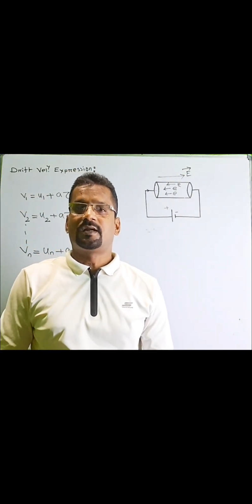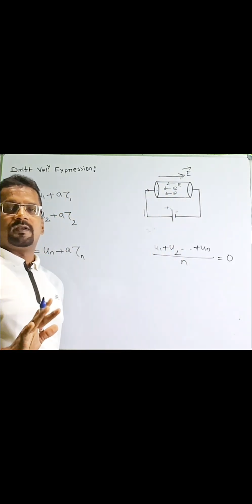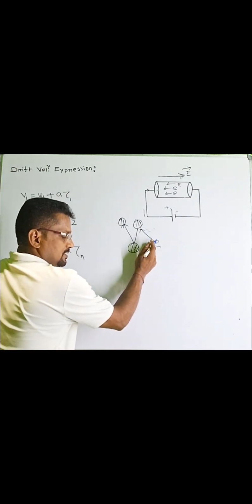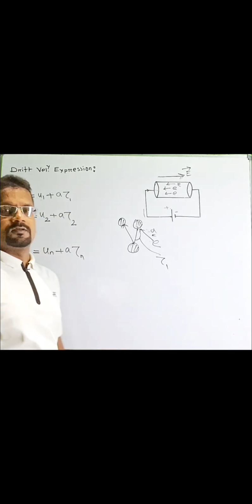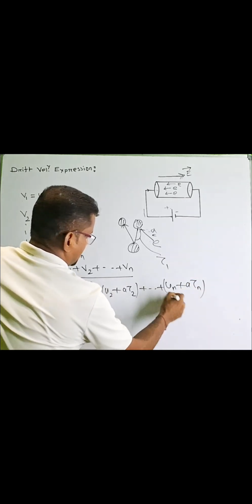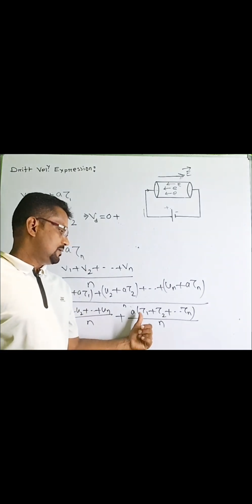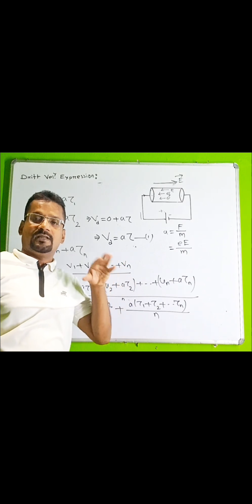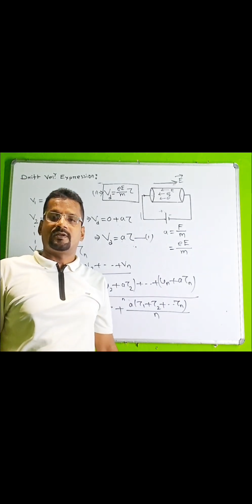DRIFT_VELOCITY_EXPRESSION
physics metaphysics astrophysics quantumphysicsशिक्षा के लिए थाली भी बेचनी पड़े तो बेच दो,
हाथ पे रोटी रख कर खाओ लेकिन पढ़ो...

Ten Unknown Facts About

1. The first film made in 1888 was "Rounday Garden Scene" directed by French inventor Louis Le Prince.

2. "The Squ Man" was the first Hollywood movie in 1911 directed by Oscar Epfel and Cecil B. DeMille.

3. The first 3D film was "The Power of Love" in 1922 directed by Nat G. DeVrich and Harry K. Fairl.

4. The first film with sound was "The Jazz Singer" in 1927 directed by Alan Crossland.

5. "Ambion" was the longest movie made in 2016, directed by Anders Weberg, with 720 hours of runtime.

6. "Avengers: Endgame" is the highest grossing movie ever in 2019 directed by Anthony and Joe Russo.

7. 11 of the highest academy awards won by a single film, received by "Ben-Hoor" in 1959, "Titanic" in 1997 and "The Lord of the Rings: The Return of the King" in 2003.